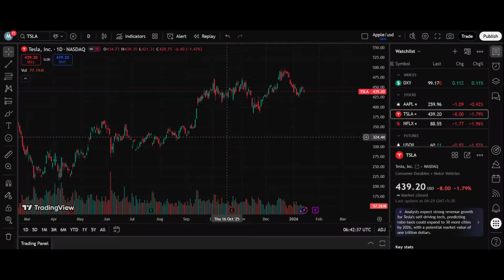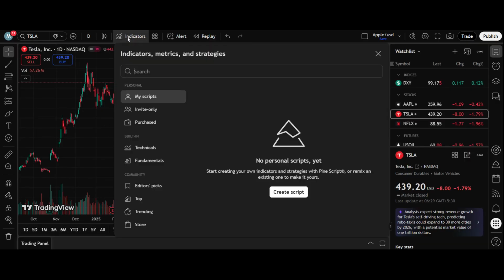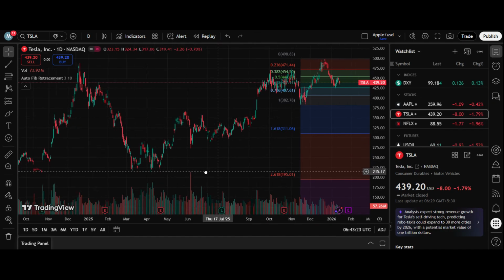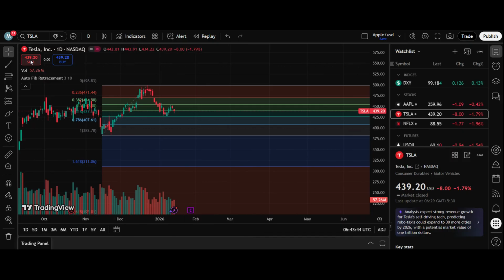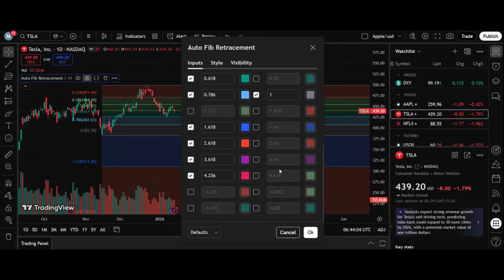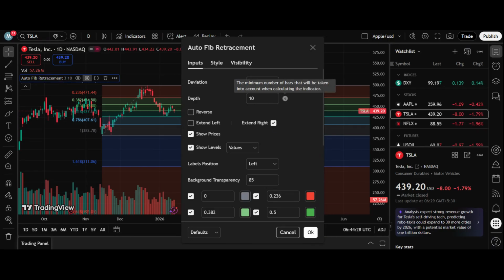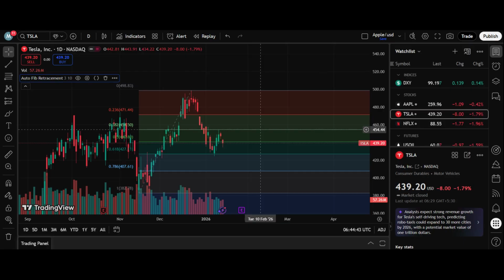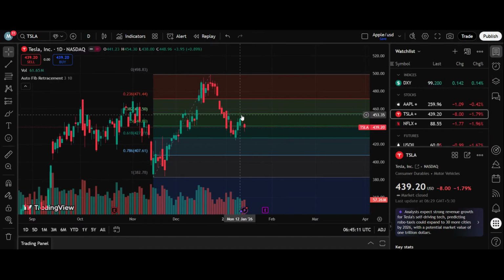How To Add And Use Auto Fibonacci Retracement On TradingView (2026 Easy Guide)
Learn how to add and use the auto fibonacci retracement indicator on TradingView. This tutorial shows how to find the indicator, customize settings, and apply fib levels to identify key support and resistance zones for trading.